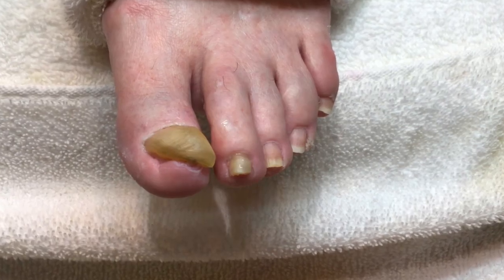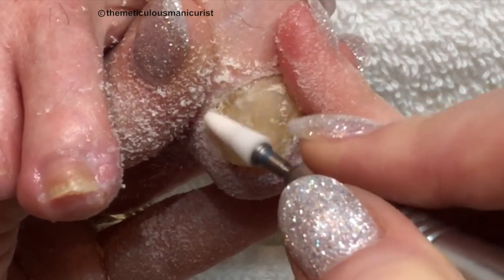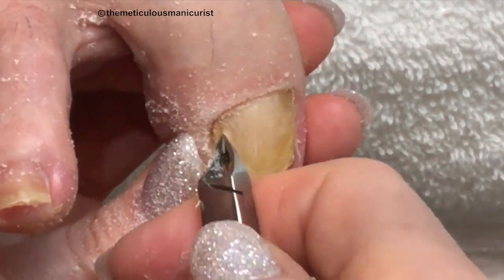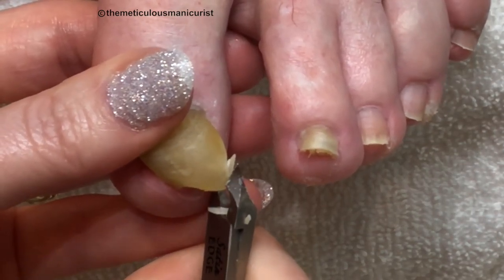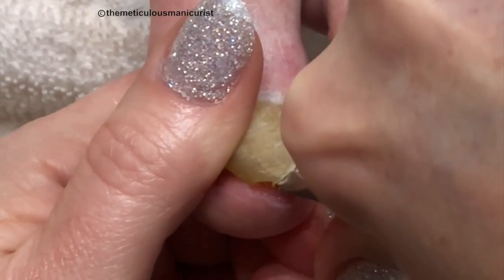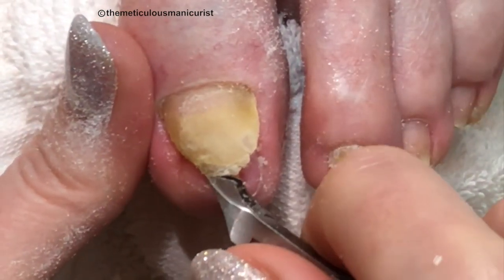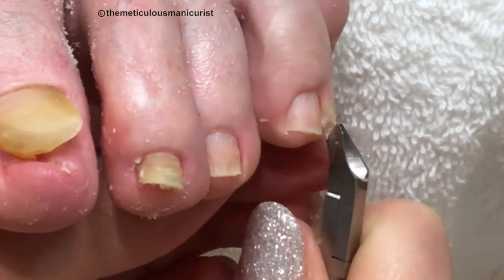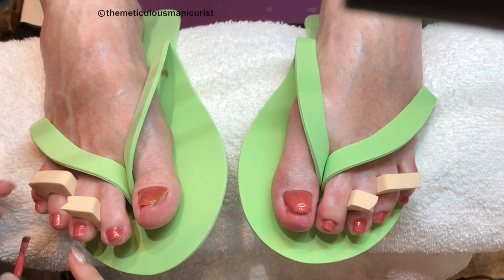Pedicure Tutorial: Satisfying Toenail Transformation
This video is about Pedicure Tutorial: Thickest Toenail Ever Transformation. My goal here today is to relieve the ingrown toenail pain she feels under her big toenail. The nail wall is not where it is supposed to be.

One reason it is so important to shorten nails like this is they can collect so much build-up under the nail. This material is a collection of exfoliated skin cells, preparation, dirt and soap bubbles. I know you think that sounds weird but when you wash your hair and body in the shower the bubbles will get under the nails and if they aren’t rinsed away they dry and Harden.

In addition to having the signs of a rams horn toenail she also has signs on nail fungus. In order for any topical solution to be effective the nail needs to be free of all the buildup.

 In situations where someone has a toenail that gets thick or starts to curve the nail can get worse if it is not thinned out because the nail will hit the top or end of the shoe they are wearing. The trauma caused to the matrix by the nail hitting the shoe or just the pressure on the nail in the shoe will cause the nail to grow even thicker.

When the nail gets thick it is hard to trim when it is hard to trim it gets too long, it is just a vicious circle. She did contemplate going to see a podiatrist to have it removed but she wants to have a big toenail and doesn’t want to go through the healing process. I am so flattered she values my skills that she flew all thew ay from la to Michigan for me to help her.